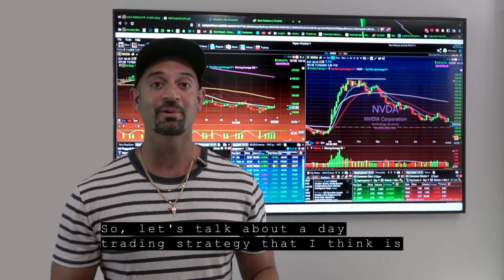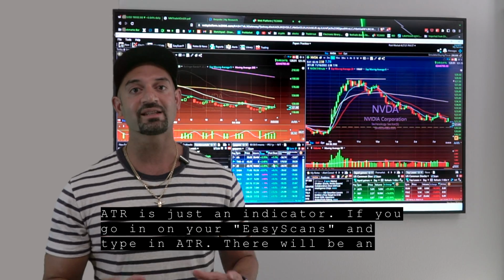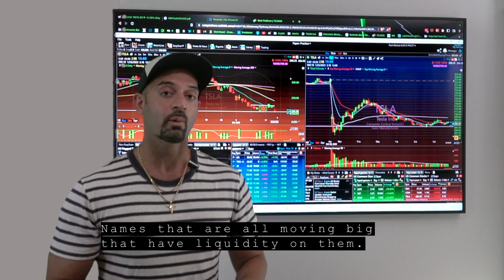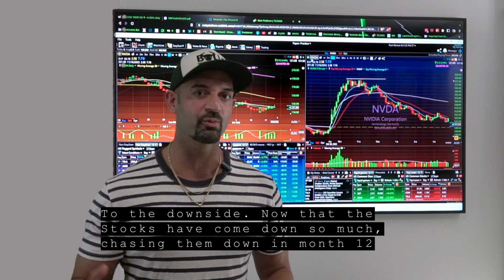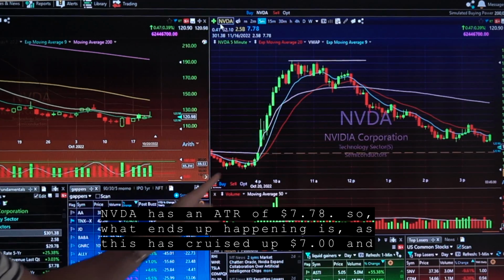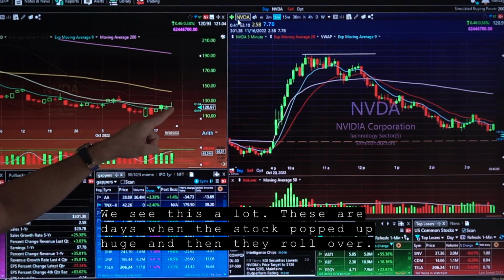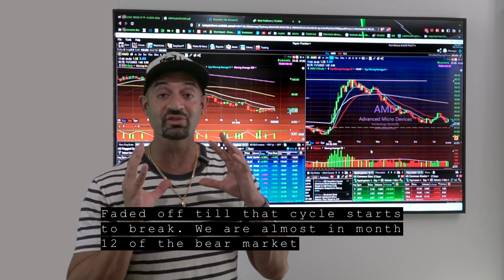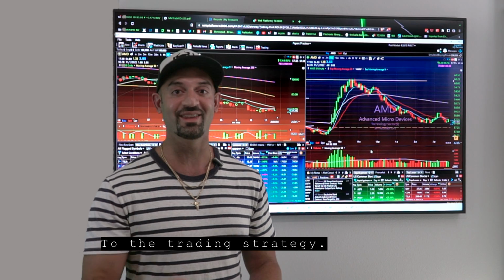#1 Bear Market Trading Strategy For Beginners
Having trouble finding a day trading setup or strategy that works for you in this bear market? We uncover a common day trade short setup we have seen consistently in this market in recent weeks. This setup is great for beginner and advanced traders looking to add a easy to find short trading setups to their trading plan.

00:00 Introduction
01:04 ATR Short Strategy
04:42 ATR Short Trade Example
07:09 $NVDA Trade
09:30 $AMD Trade
11:32 Adapt To Market Conditions